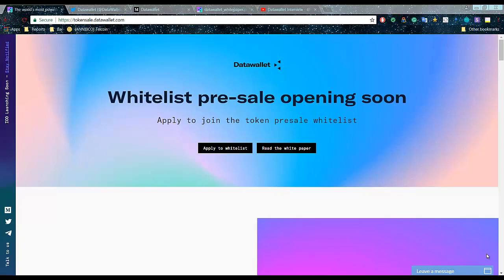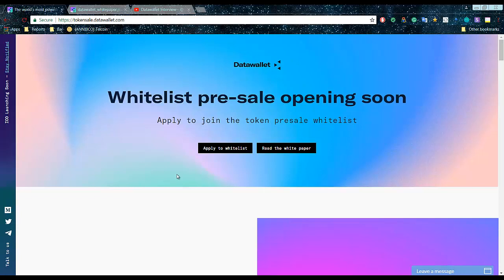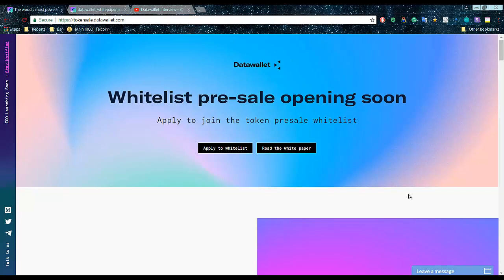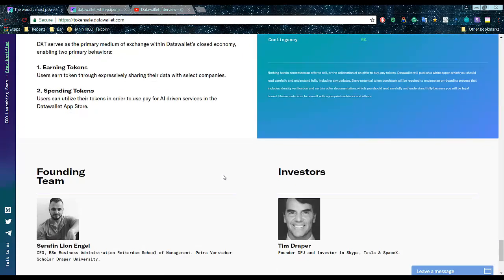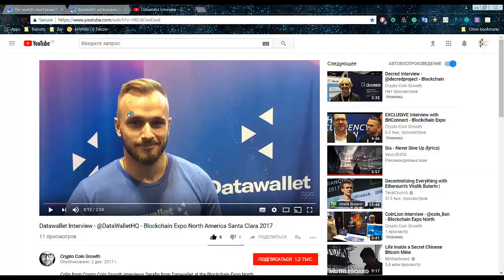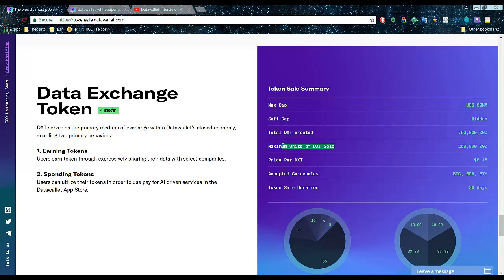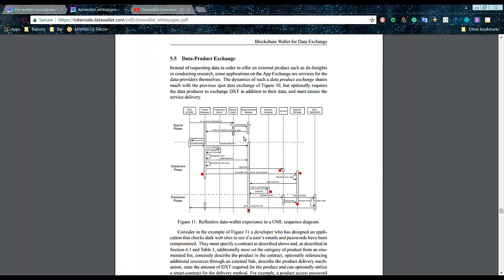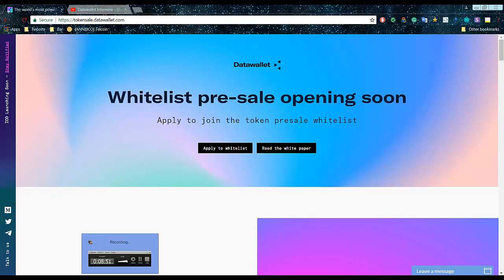Datawallet - A Data-Ownership Assuring Blockchain Wallet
➤Datawallet is the application for data exchange that will pay users for selling personal data to advertisers. With Datawallet, users will be able to monetize their data by selling access to certain trusted organizations.